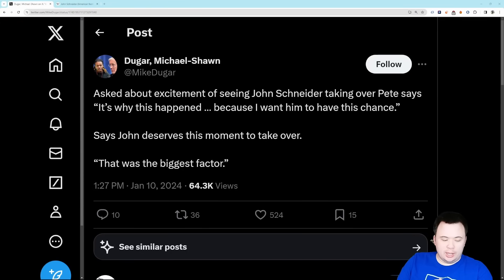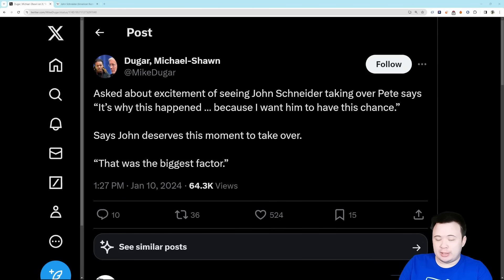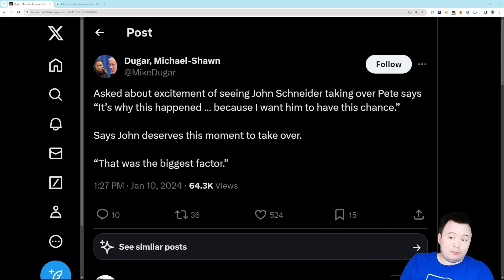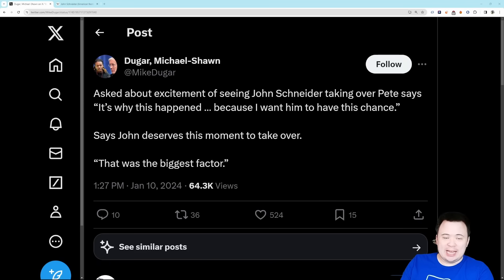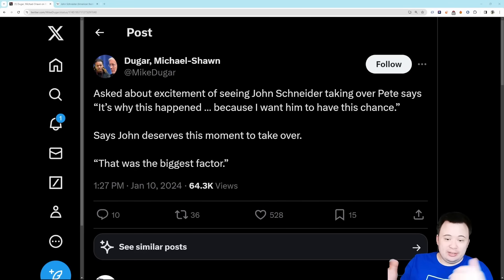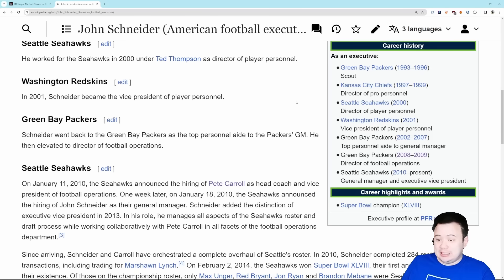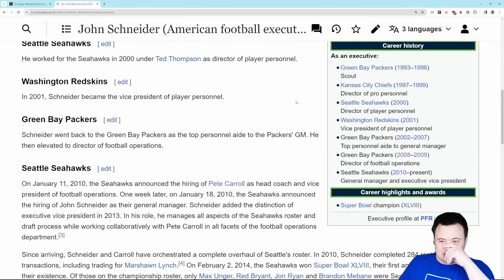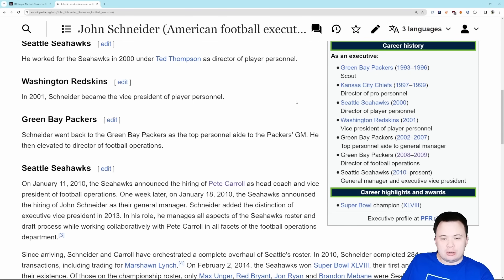John Schneider is finally in control of the Seattle Seahawks, and he has his chance to shine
Finally, Schneider gets to call the shots.

Nolan Stout, John Stillwell, Eric Tams, John, Addaxon, Frank Darcy

Scott, Bart, Tyler, chad, Scott C.